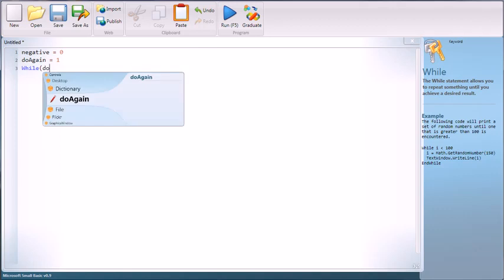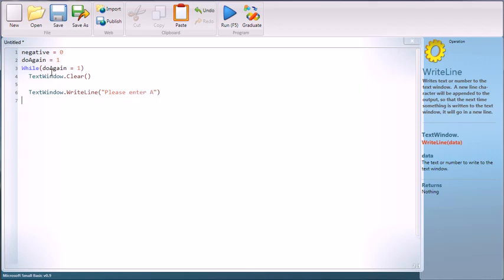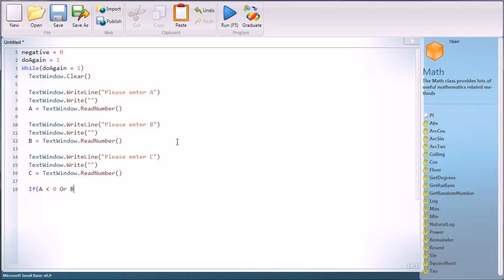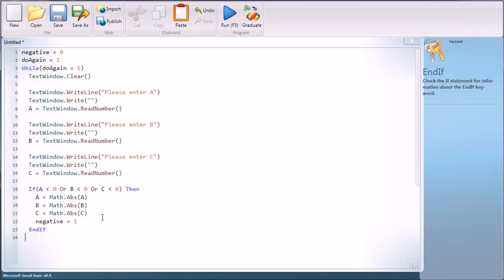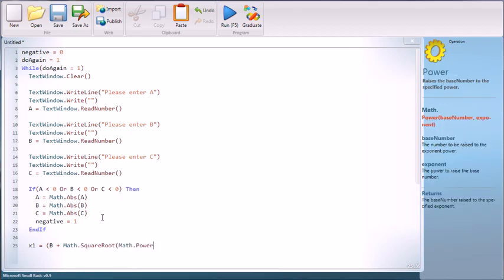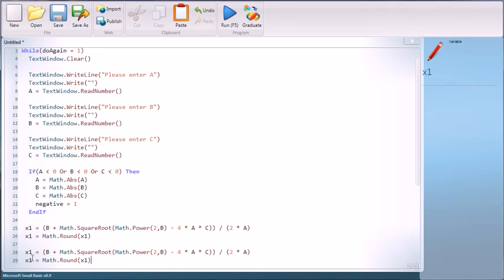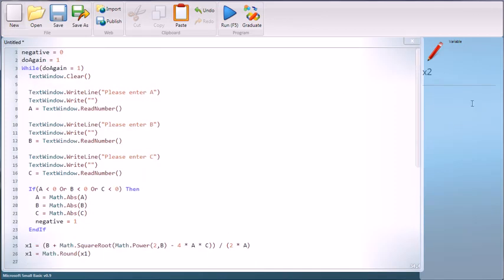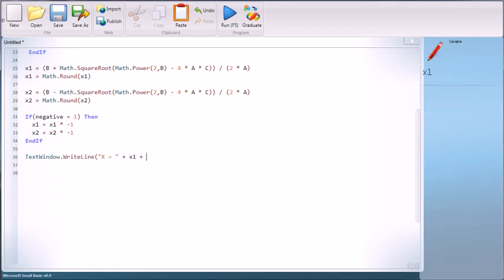Small Basic Tutorial 12- Quadratic Equation Solver Pt 1_2